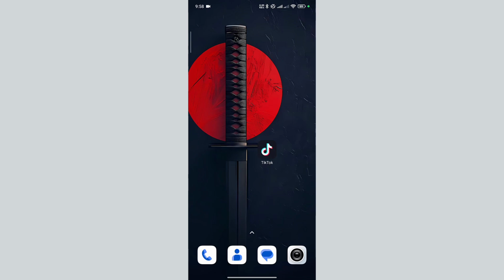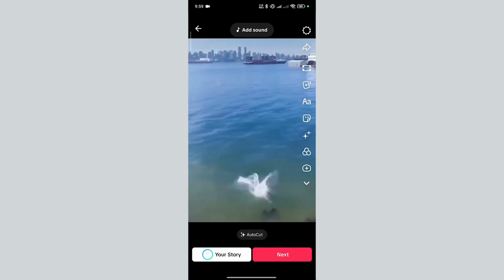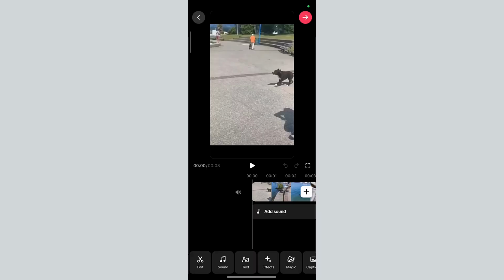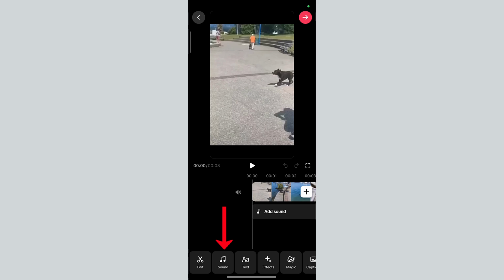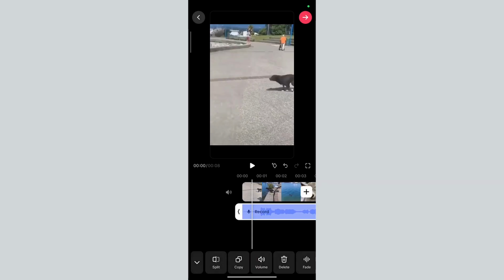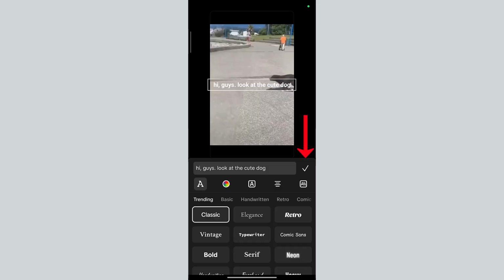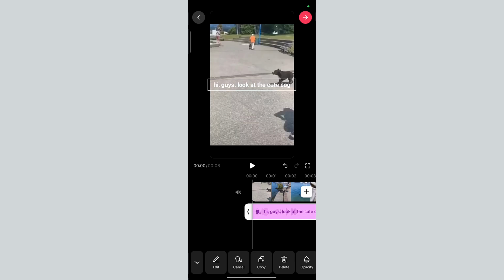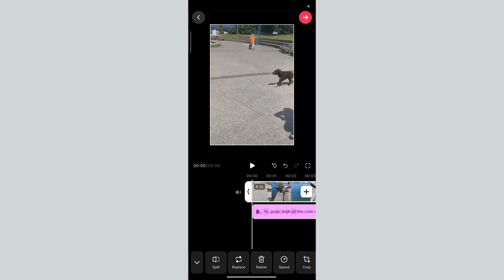How to Record a Voice-over on TikTok 2026 - How to Add Voiceover to TikTok videos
How to Record a Voice-over on TikTok 2026 - How to Add Voiceover to TikTok videos 2025

In this updated 2025 guide, you’ll learn how to record a voice-over on TikTok easily using the latest features in the app. Whether you want to add your own voice to TikTok videos or use an AI-generated voice, TikTok now offers several ways to make your content more engaging. To start, open the TikTok app and either record a new clip or upload one from your gallery. Once your video is ready, tap the Edit button, then select Sound and choose the Voiceover option. From here, you can press the Record button and start speaking as the video plays — this is the simplest way to add voiceover to TikTok videos and personalize your content.
If you’re looking for an alternative method, this how to do a voiceover on TikTok full guide also covers AI narration. Simply tap Text, type your script, and choose Text-to-Speech to get an automated voice that reads your words aloud. TikTok’s AI voice options have improved in 2025, offering different tones and styles for creators. You can even hide the text on-screen and keep just the audio for a cleaner look. This feature is great if you’re learning how to create AI voiceover videos for TikTok or want to use the get text to speech on TikTok option for automated narration.
For creators who prefer more control, you can also use editing apps like CapCut — follow the how to record a voiceover | CapCut tutorial process to add or refine your narration before uploading it to TikTok. Whether you’re explaining a product, creating tutorials, or making storytelling videos, knowing how to voiceover on TikTok can help elevate your content. With these updated tools in 2025, anyone can create a voiceover on TikTok or add AI voice on TikTok videos tutorial-style, bringing a professional touch to every clip.